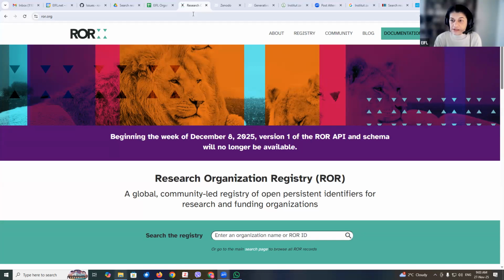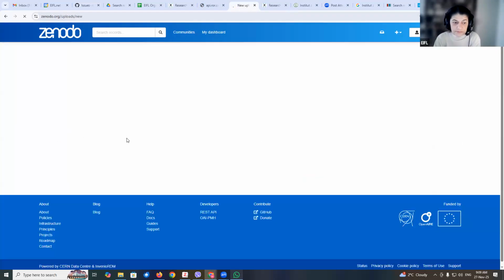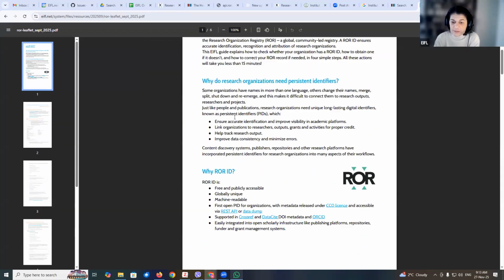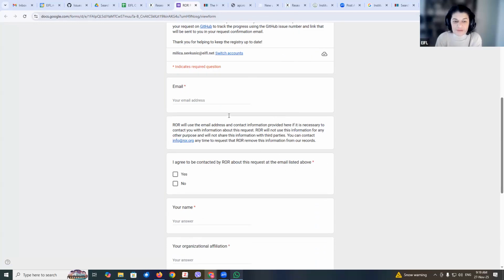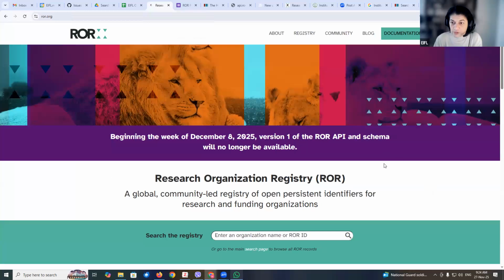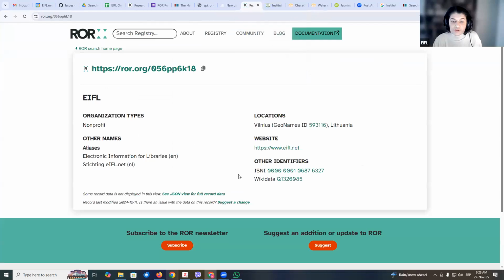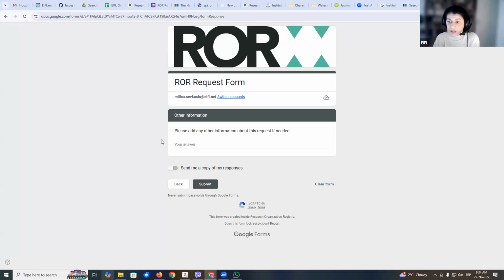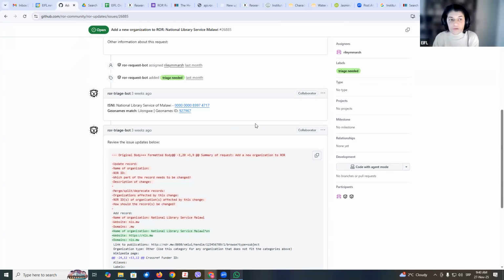How to Get and Update a ROR ID for Accurate Research Organization Identification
Recording of the online session organized by EIFL and the Malawi Library and Information Consortium (MALICO) on using ROR IDs to uniquely identify research organizations. Milica Ševkušić, EIFL Open Access Programme Project Coordinator, introduces ROR (Research Organization Registry) as a global open identifier system, explains why ROR IDs matters for accurate recognition and attribution of research, and walks through EIFL’s practical guide on how to obtain, update or correct a ROR ID